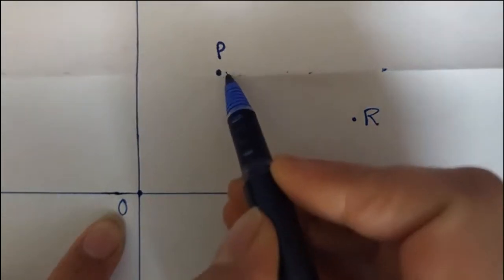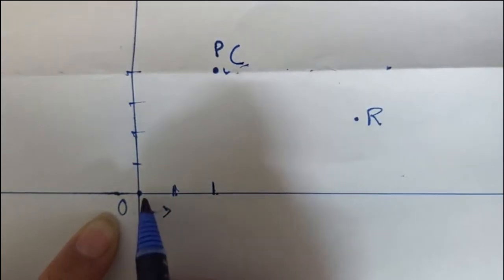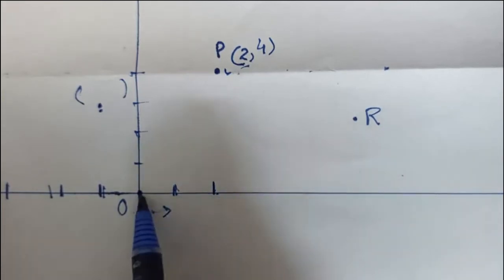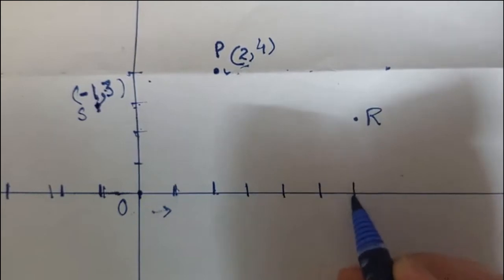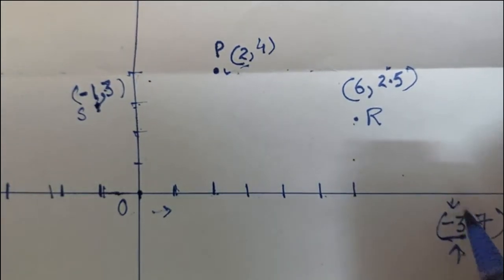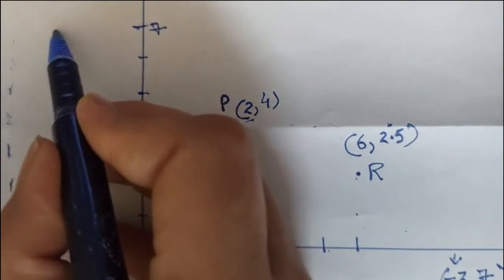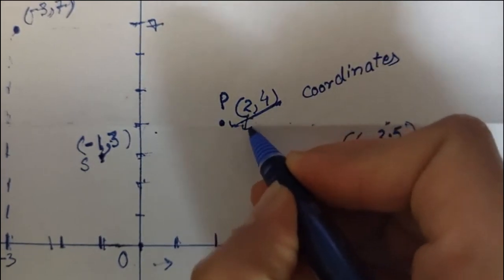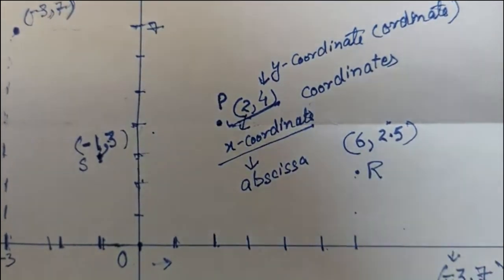coordinate geometry | positioning a point in plane